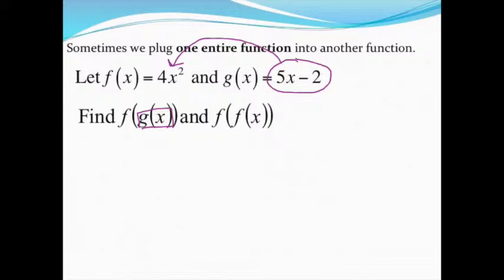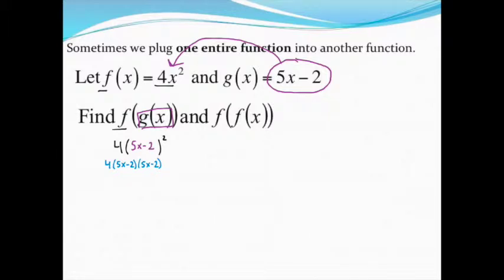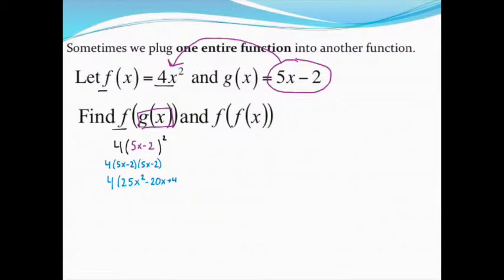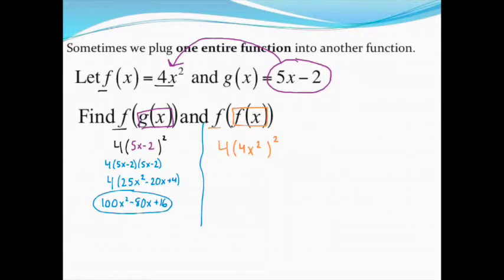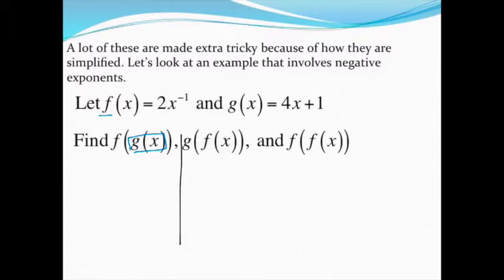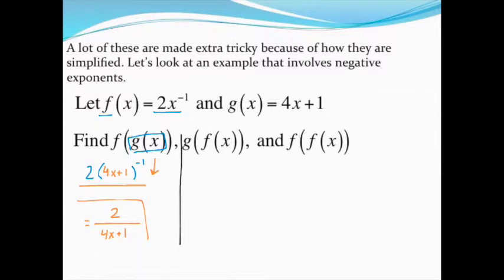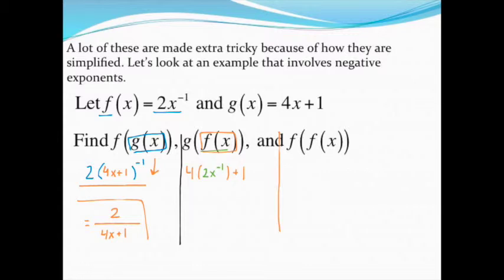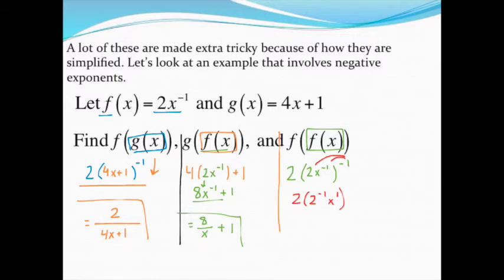Performing function composition